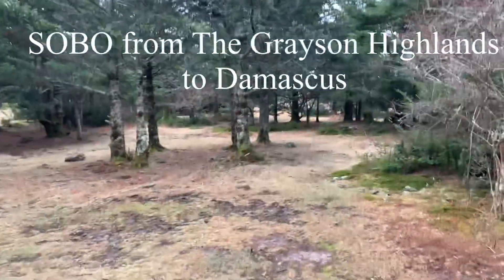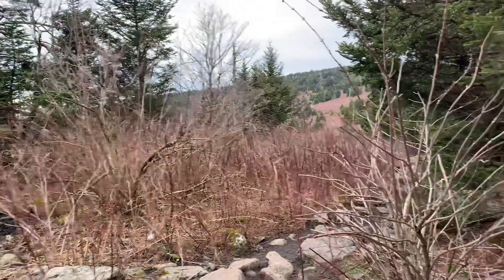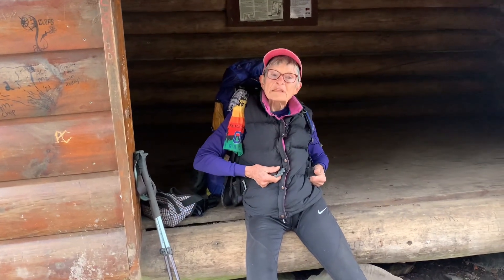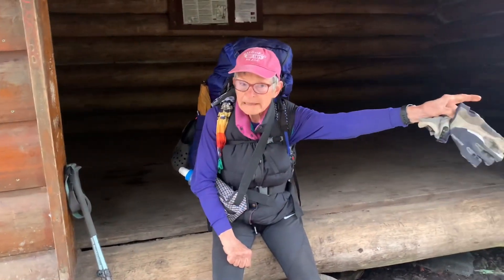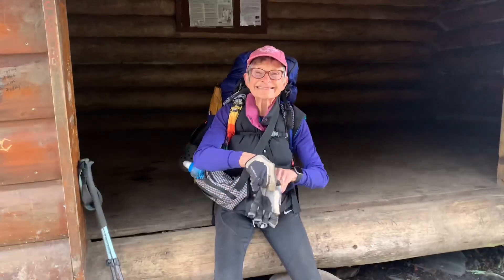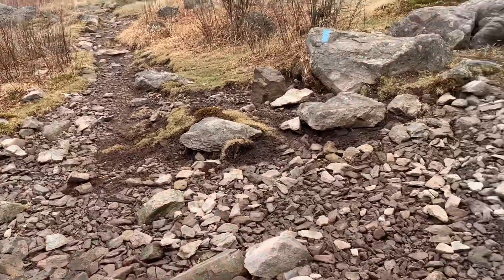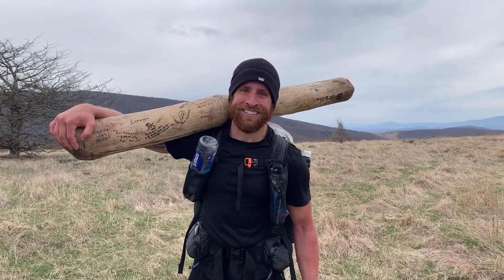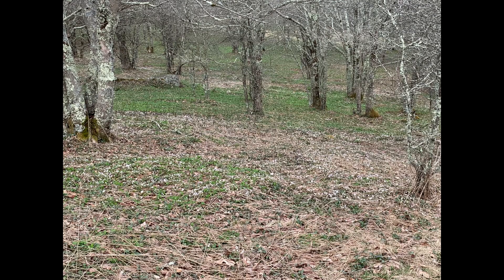Day 2 Grayson Highlands to Damascus section hike, Appalachian Trail, 2022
We meet Titanium and Log Man while hiking in the Grayson Highlands, Appalachian Trail, 2022